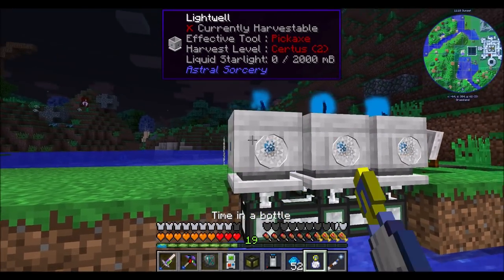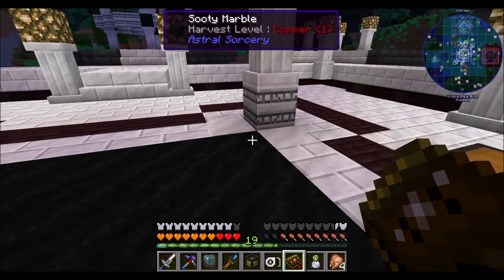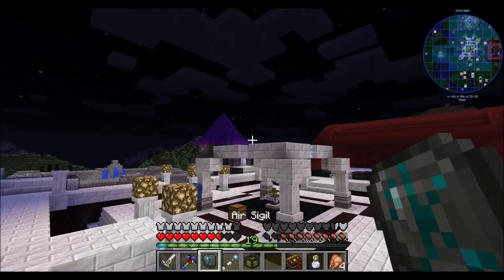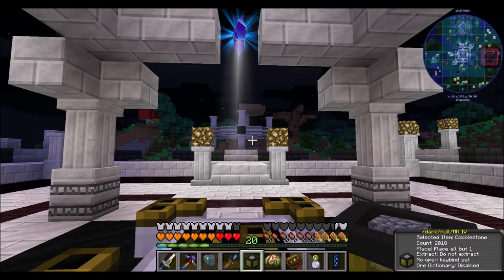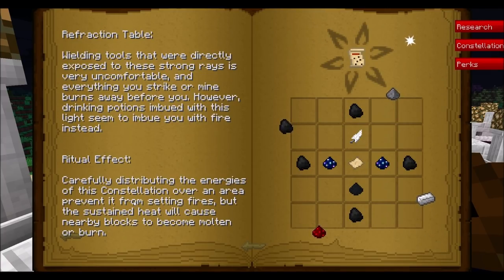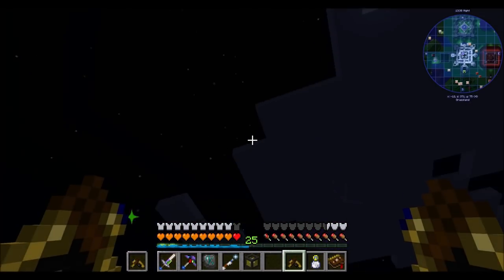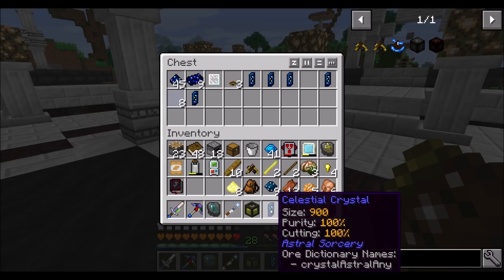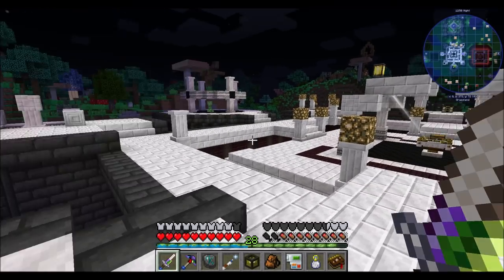Enigmatica 2 Ep30 Mob BGone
I'm gettin real tired of these mobs on this plain.